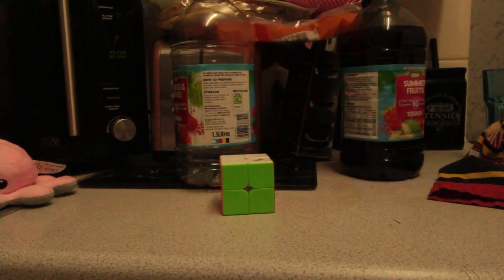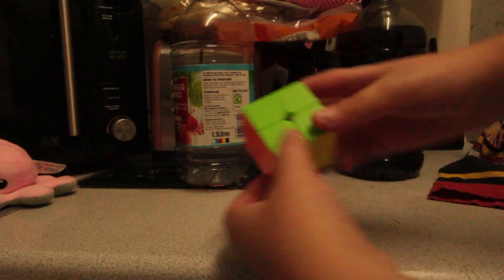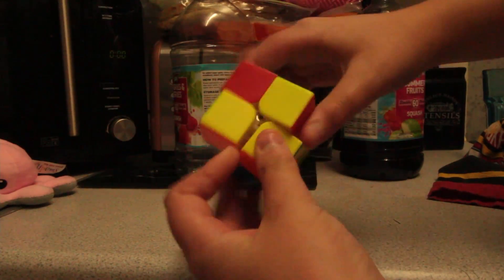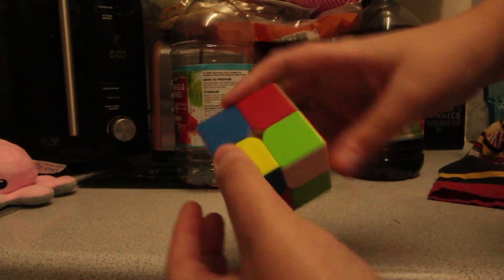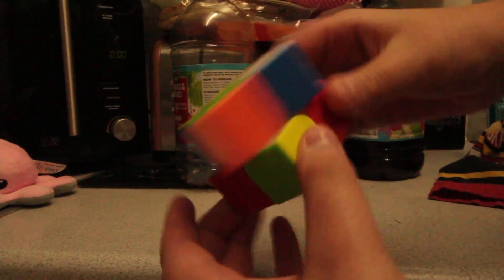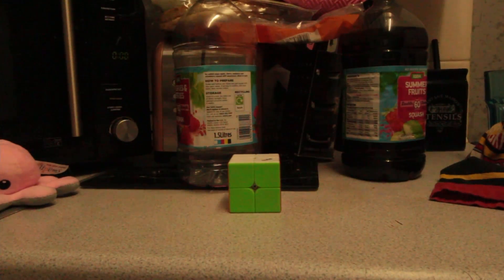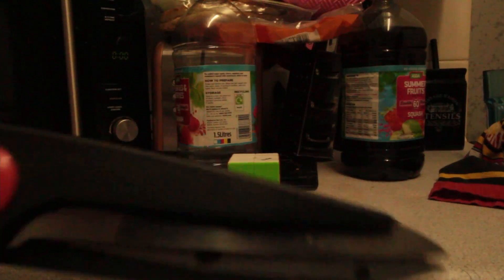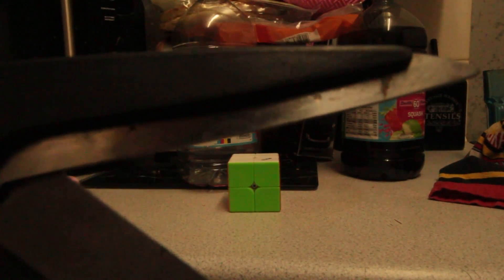I Have Did Some Transitions And Enjoy It...